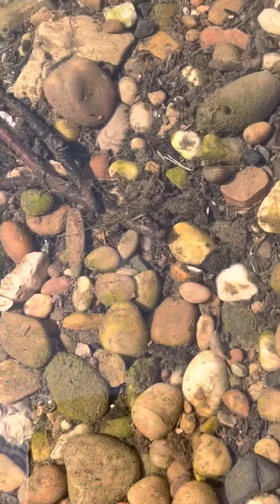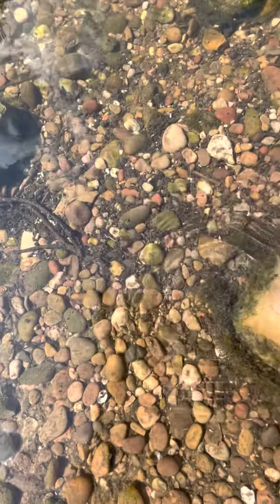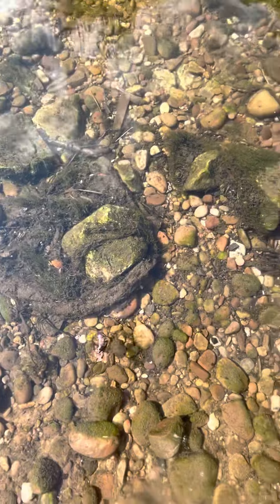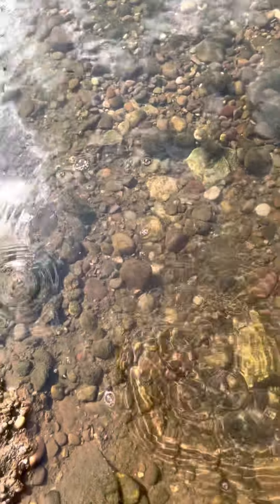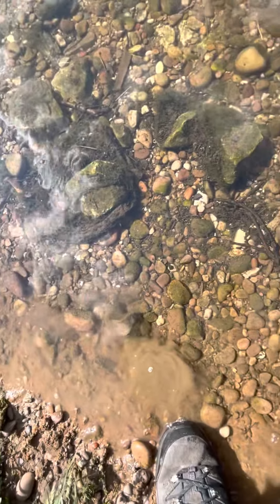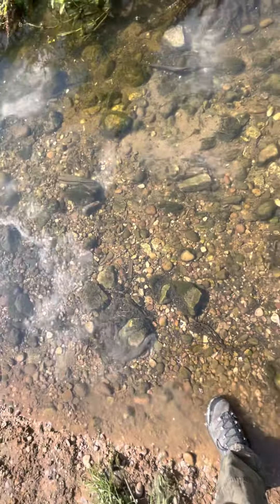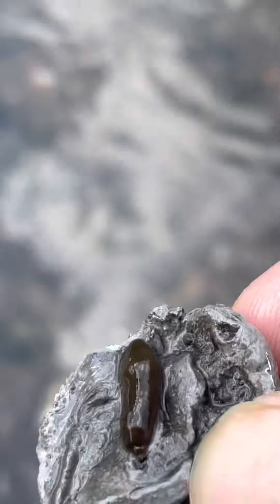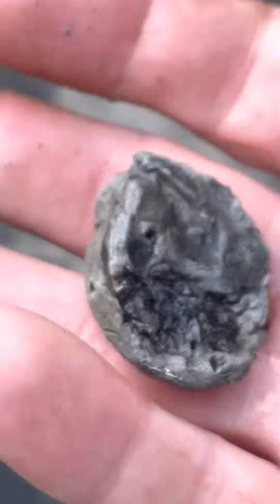21 June 2023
RoCkHoUnd